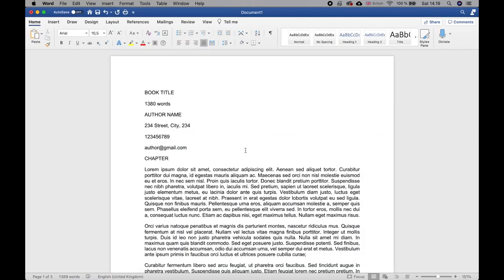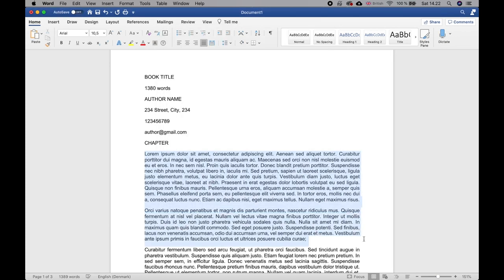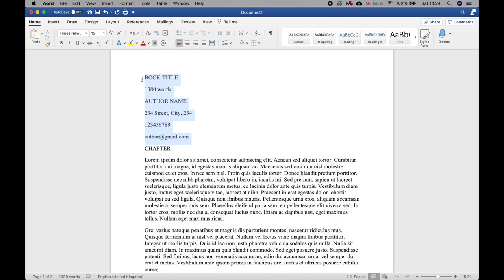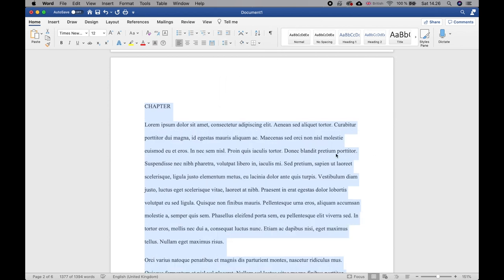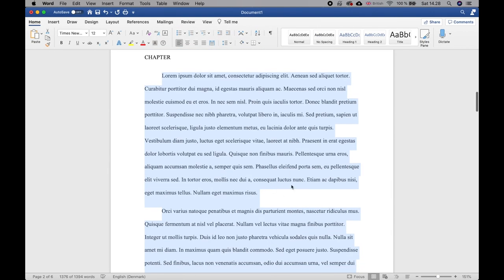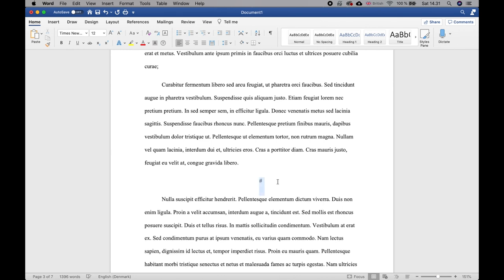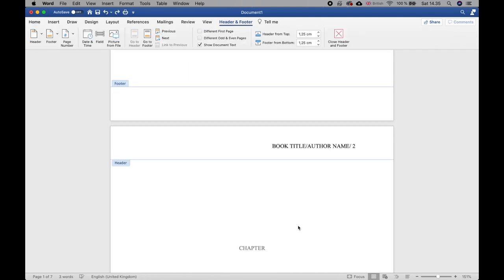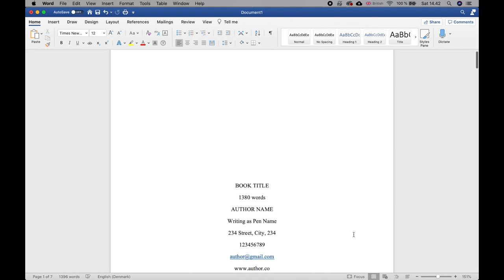How To Format A Novel In Microsoft Word For Submitting To Agents And Publishers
I this Word on-screen tutorial, I show you how to format a novel in Word in a standard manuscript format that you can submit to agents or publishers. Follow along as I guide you through all the steps needed for formatting a book manuscript in Word.

➤My equipment:
Cameras:
Sony A7 Markii Mirrorless Camera:

Canon Rebel 3Ti/600D (or equivalent)

Lenses:
Sony 55mm F1.8 ZEISS Full Frame Prime Lens:

Microphones:
RØDE VideoMicro:

Recorder:
TASCAM DR-05

Lights:
Neewer Ring Light Kit

0:00 intro
1:27 page size and margins
3:04 font, font size
3:54 justification
4:16 title page
5:35 line spacing
6:16 indentation
7:09 chapter settings
8:18 scene breaks
8:50 italics
9:16 header settings (page nr, info)
11:06 page nr start from chapter 1
12:01 final thoughts and template download
13:20 outro